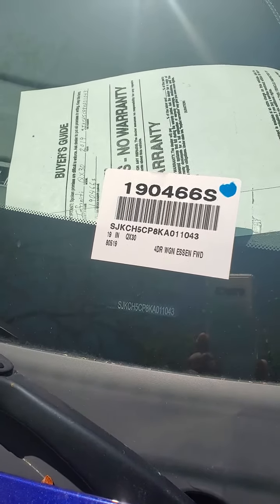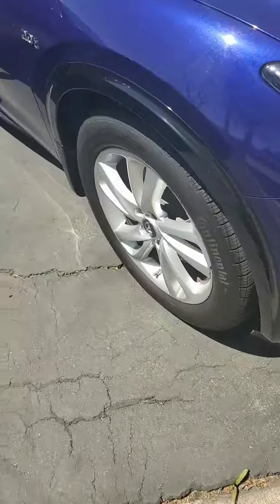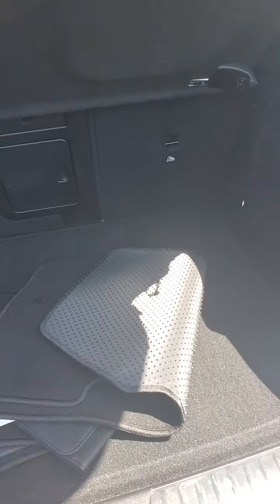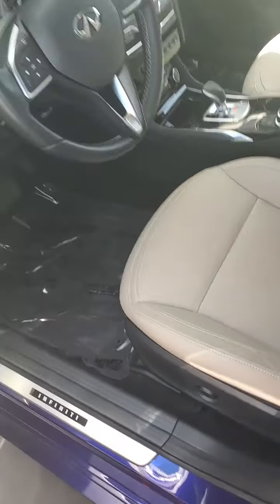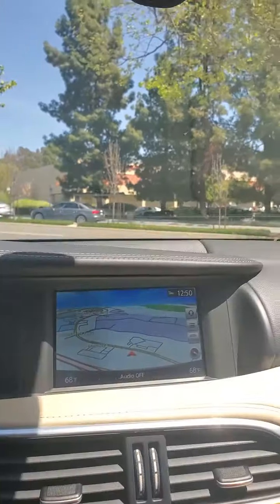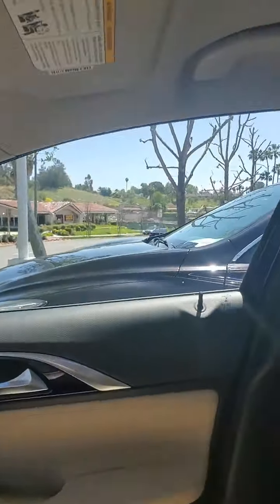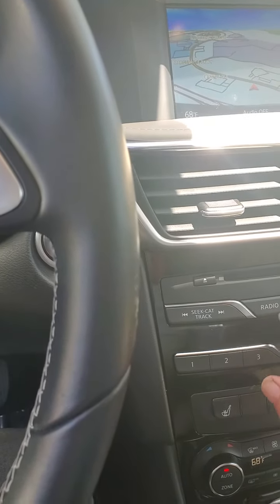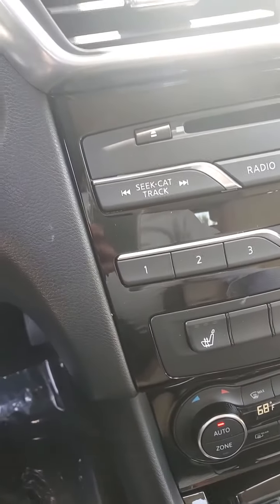190466s. qx30.2019. April 9, 2021